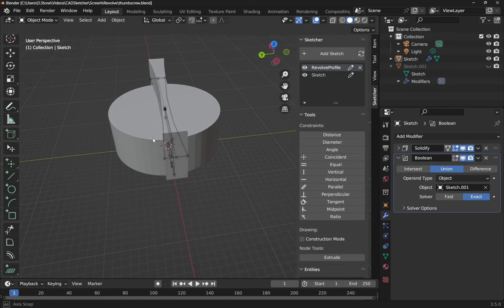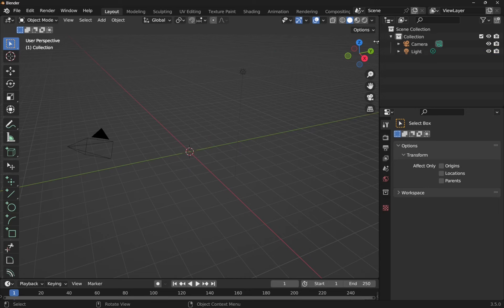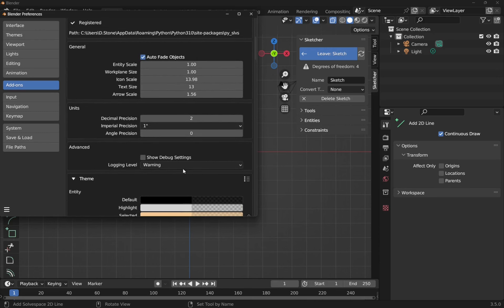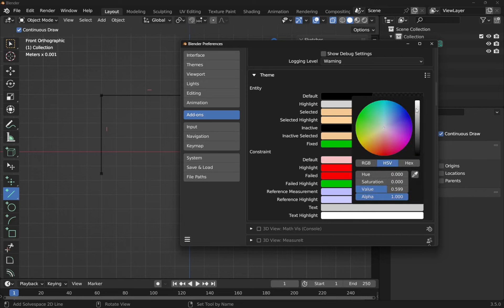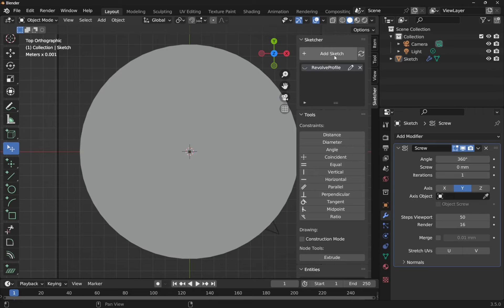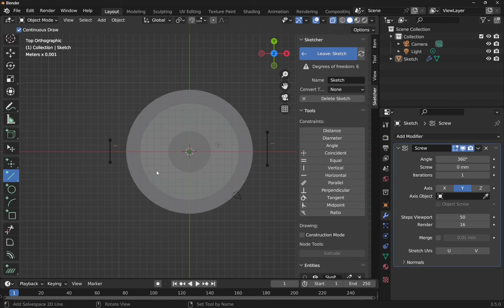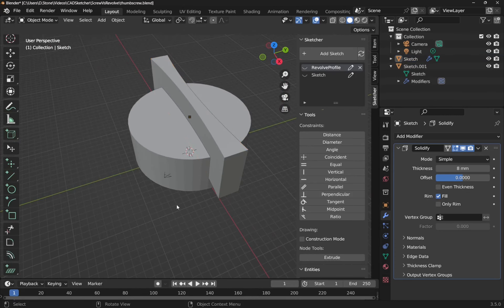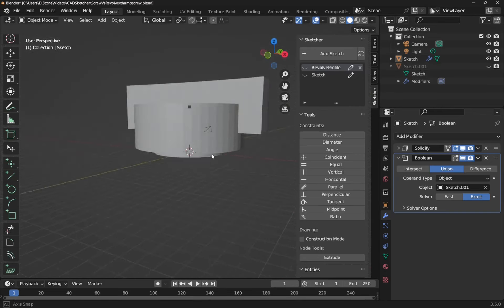Learn CAD Sketcher | 8 | Basic Model With Revolve, Extrude & Boolean | Blender Beginners Tutorial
In this beginner friendly tutorial we build a thumb screw  by revolving and extruding profiles using Blender 3D add on CAD Sketcher as if we was using a normal CAD package.  Building on previous lessons we learn how to create a profile sketch and use the screw modifier (revolve) to create a solid rotation for the main body and then sketch on the top surface to create an integrated extrude (solidify modifier).  This will boolean into the revolve to create the finished thumb screw.

We will learn how to move and position sketch planes, delve deeper into constraints and use construction geometry.